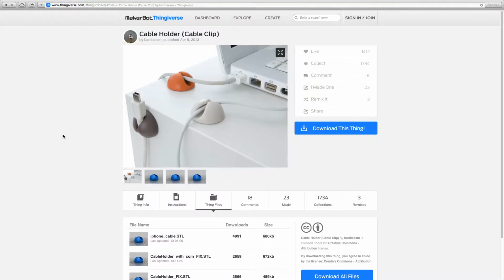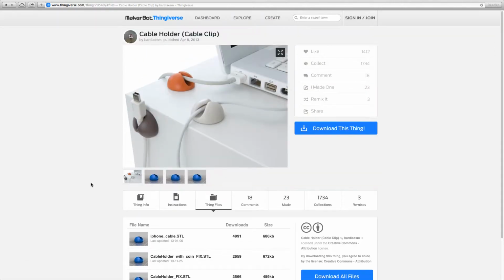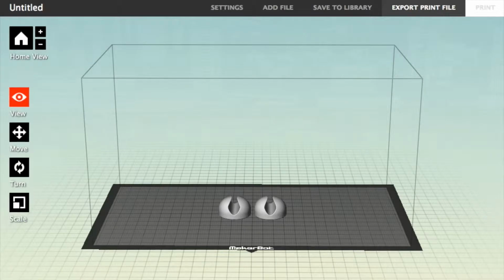3D Printed Cable Holders!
In this video, I 3D print cable holders to organize your desk and prevent cables from falling behind it! The 3D print was printed on a MakerBot Replicator 2 at a 0.1mm layer height.